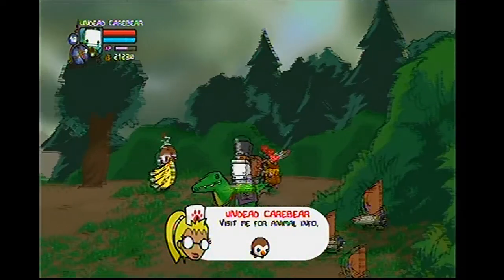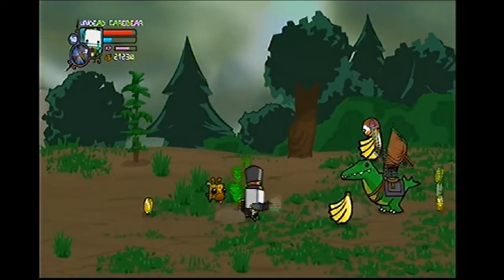castle crashers battleblock theater character part 2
This is the second video of castle crashers battleblock theater character its a great game and i hope you enjoy the video sorry about the sound again im working on it and if i have to i will add a track to part 3 including another leveling hint.